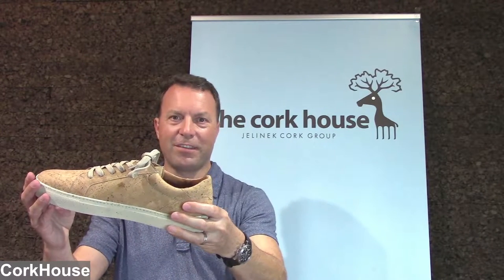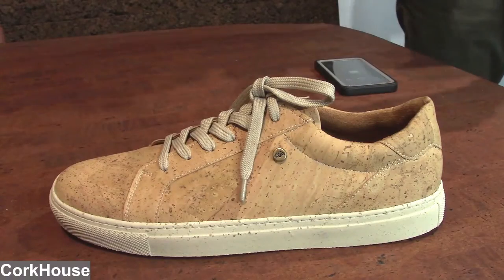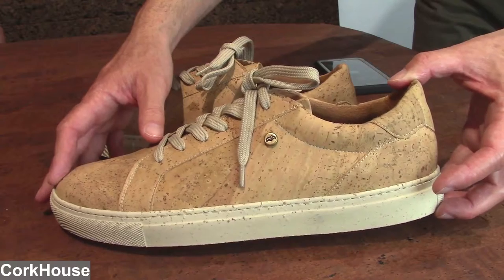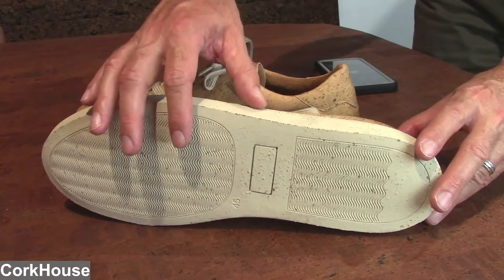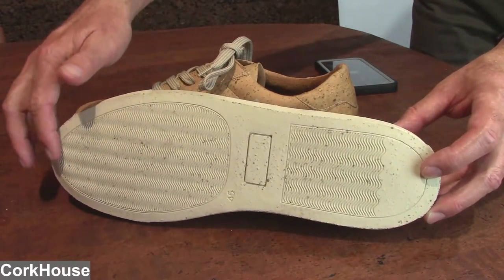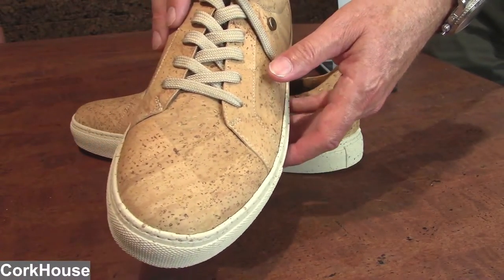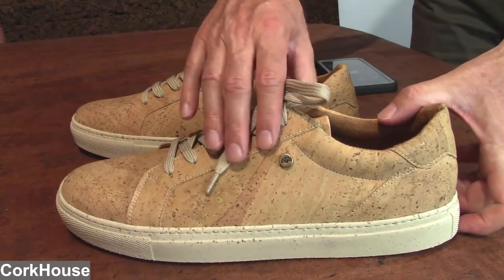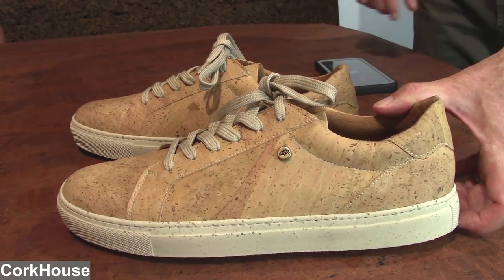Cork Sneakers - CorkHouse Sunslider Kicks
CorkHouse Sunslider Kicks are great for casual moments but also formal occasions! Inspired by the earth these beautiful looking cork shoes have a special outsole mix made from rubber and reused cork stoppers. This great ecologic solution helps reduce the carbon foot print by reducing the use of rubber while reusing past materials. The upper is made from premium cork fabric, soft and ultra light. Microfiber lining will keep your feet comfy no matter warm or cold.

We know that you'll love the look and feel of these sneakers!